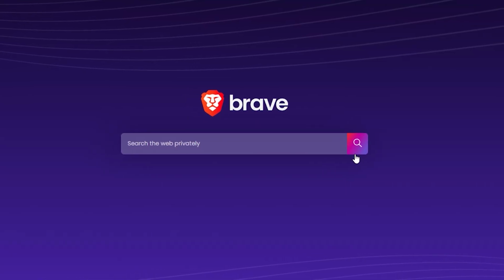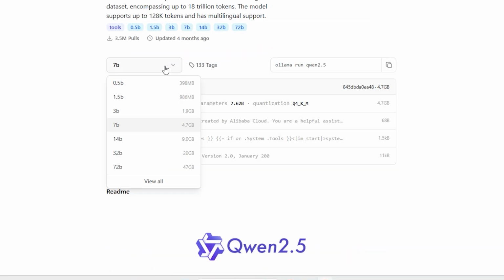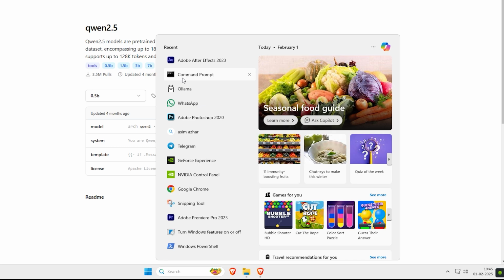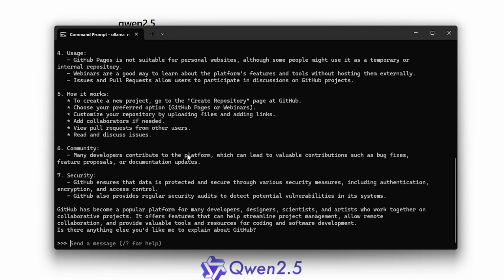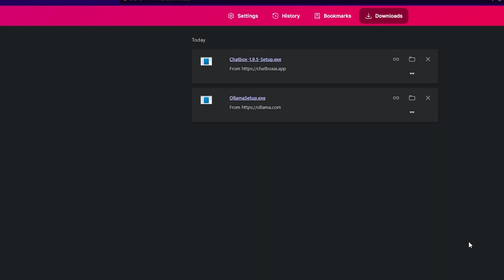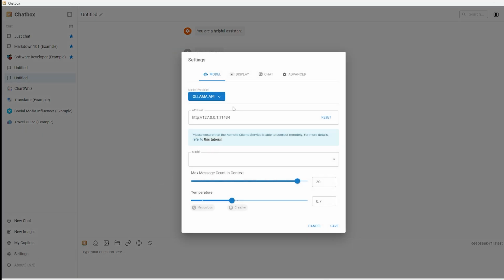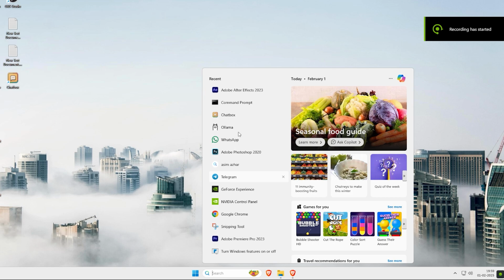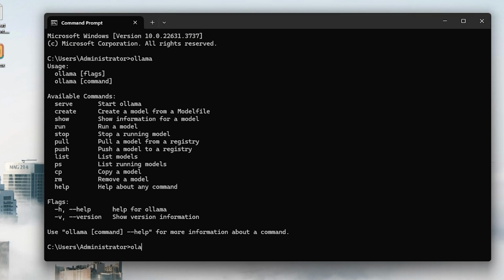How to Install Alibaba's QWEN 2.5 Ai Locally? Use Qwen Ai Without Internet | Geek Savvy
What if you could run Alibaba’s powerful Qwen 2.5 AI model entirely offline—no internet required? If you’re tired of relying on cloud-based AI tools or dealing with slow connections, this video is exactly what you need. I’ll walk you through everything—from installation to running Qwen locally, so you can unlock its full potential without an internet connection.

00:00 Qwen Ai Installation
01:28 GUI Interface
02:40 Uninstall Qwen Ai